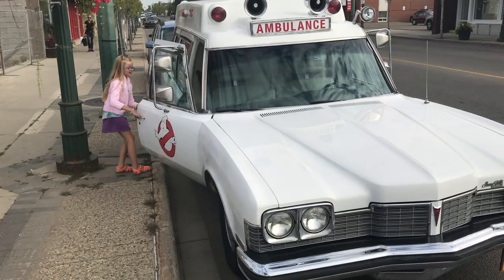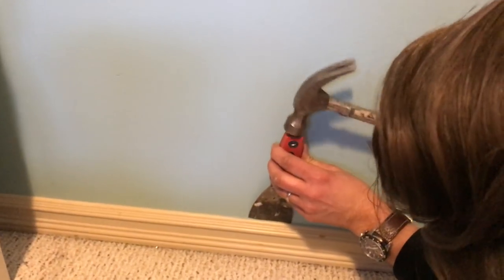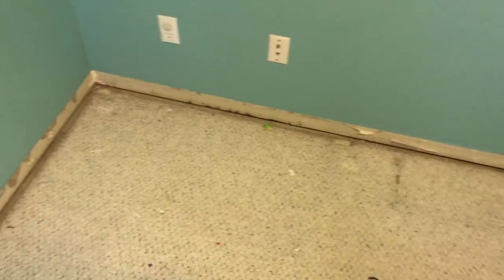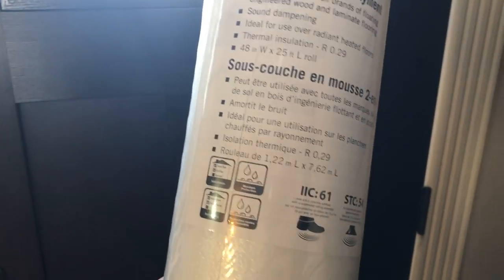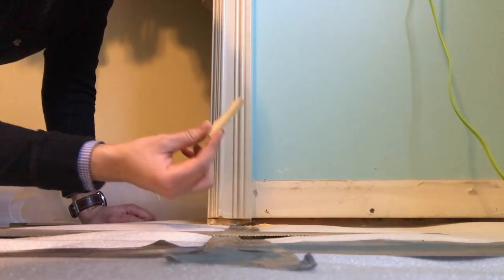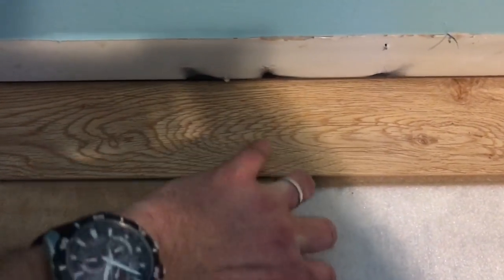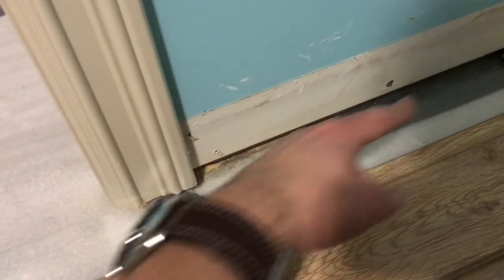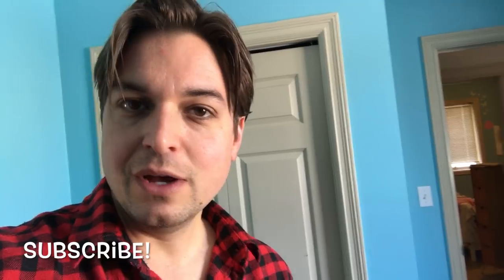You’ll be floored! Do it yourself laminate flooring.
This is a DIY for folks at home with tools you may already have. I am a dad and not a contractor:)
Do you want to save thousands on install fees? Want to replace that dirty old carpet with some fresh new laminate? Well we thought we would do a little how to video on installing laminate flooring. new floors had to go in anyway, and thought if it helped anyone why not put a video up :)
have fun with your project, it will save lots of money to do it yourself
curiosityedmonton.ca